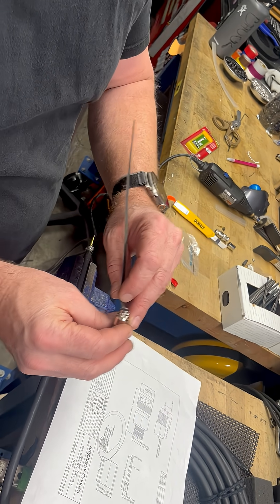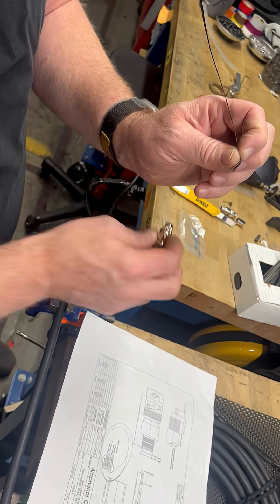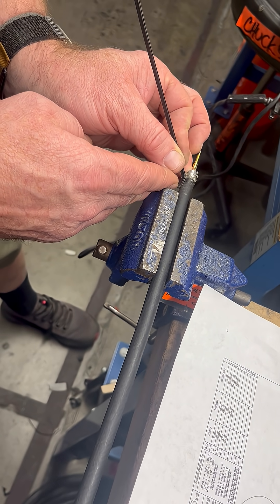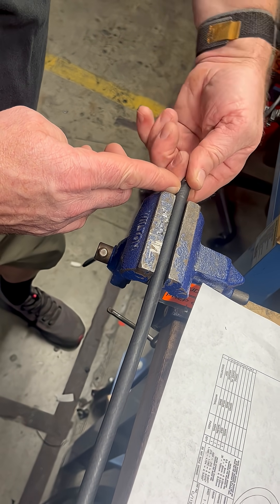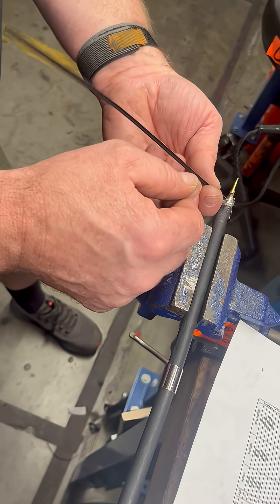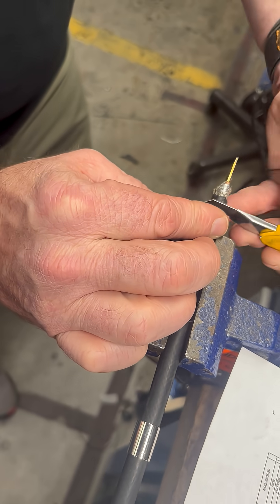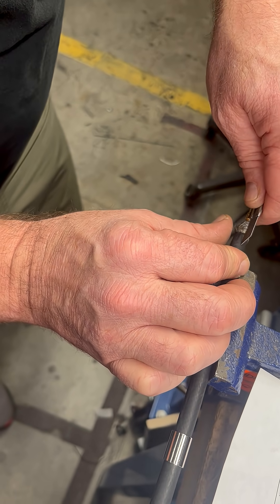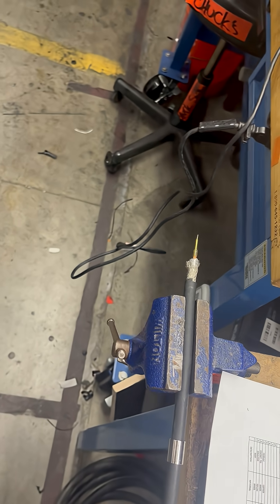How to secure a BNC coaxial connector correctly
Chuck 'Audio'-Smith demonstrates his professional technique for installing a BNC coaxial connector to a cable (2/6)